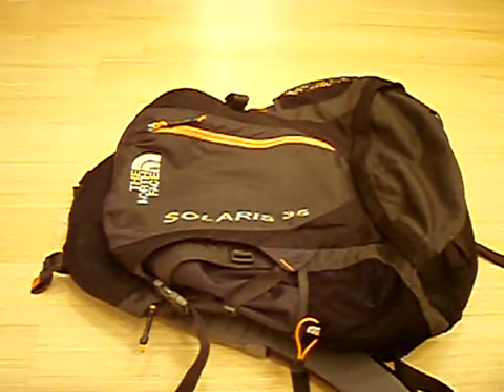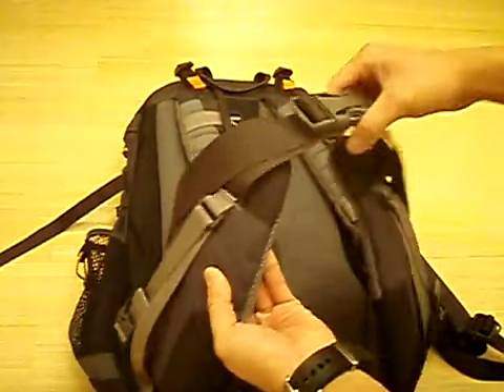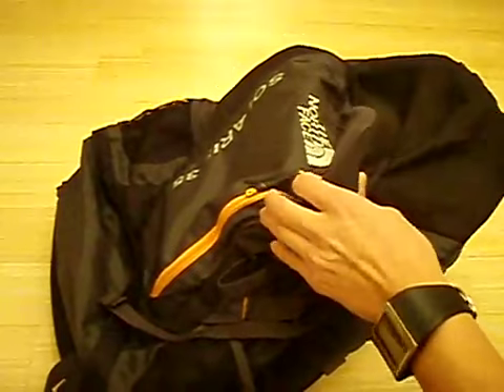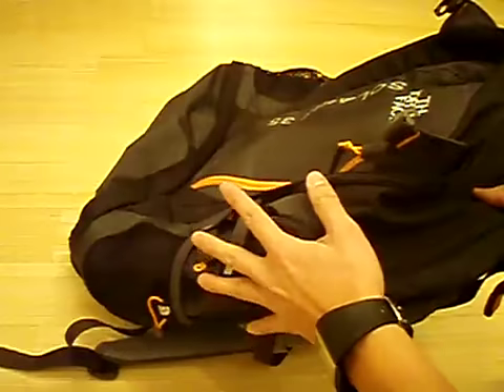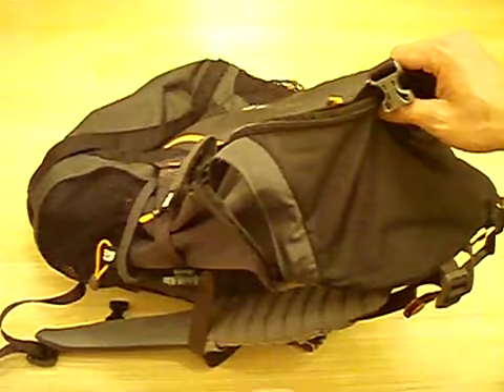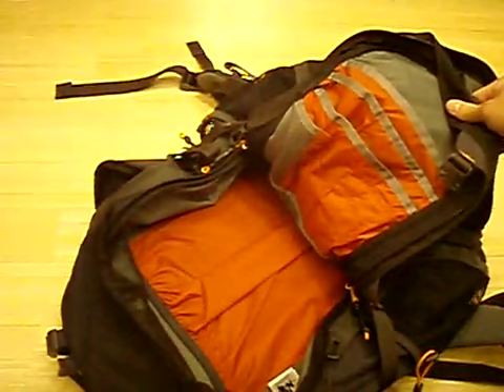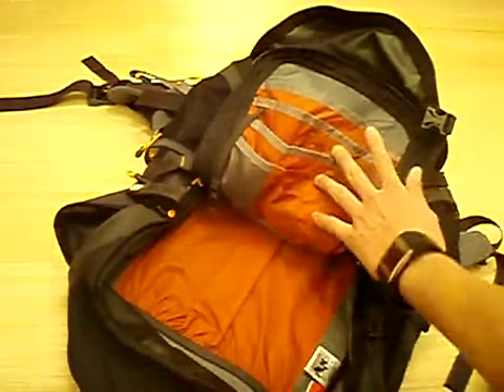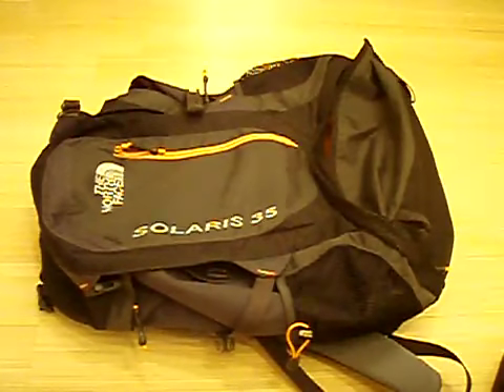North Face Solaris 35 Backpack Review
The North Face 35 is a panel loading bag that can serve as a sturdy day/weekend bag or even an extended trip bag for experienced travelers who like to travel ultra-light. With quality construction and materials that are typical of North Face design, you'll feel that you got your moneys' worth when using it. After a tough road trip through Death Valley in Southern California, I've come to like this pack a lot. Just a few small design changes would be needed to make it perfect.

Features:
- Panel loading design for easy access
- Bottom zipper access into main compartment
- Side mesh pockets on either side of bag
- Side pockets on either side of bag with excellent compression straps
- Front panel pocket
- Verti-Cool system to help ease sweaty back syndrome
- Subdued Charcoal/Black coloring for a lower profile
- Bright red/orange interior for easier organization of items
- Hydration Compatible
- 35 liters of space (2150 cubic inches)
- Fabric: Sabre 6, 420D ripstop nylon, Sabre 12
- weighs 3 lbs. 1 oz. (1.38 kg.)
- Torso range: 17-20 inches (43-50 cm)
- 22"x13"x9" (55cm x 34cm x 23cm) [small enough to be used as a carry-on on a plane]
- Retails for approx. US$100

Things I would change:
- The side compression straps should also secure the mesh pockets
- The interior divider (which currently uses loops) does not function well, it should be replaced with a zippered divider to better separate the upper and lower compartments
- The shoulder straps should be thinner
- The organizer pockets on the panel side of the pack will not securely hold pens/pencils/paper/etc. It would be better to replace it with another zippered pocket.

This video was shot with an Olympus 770SW.